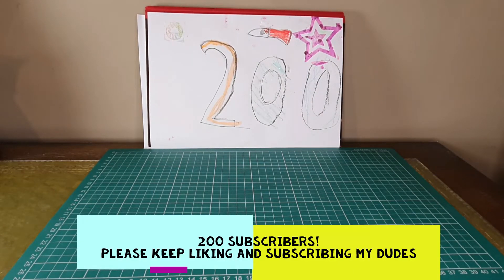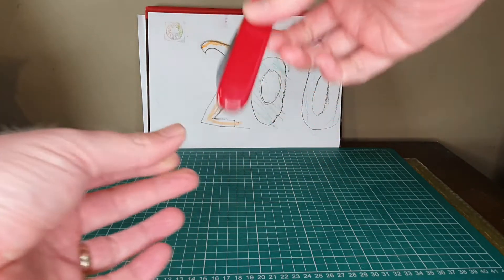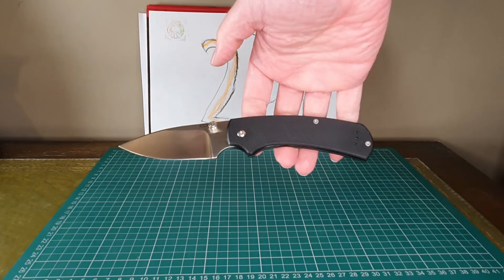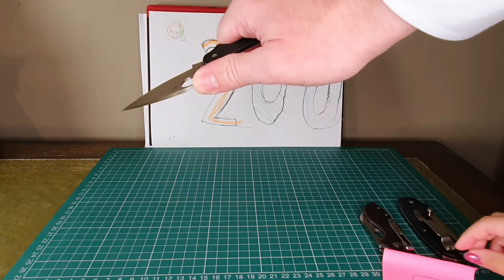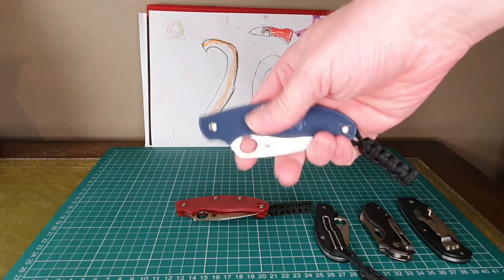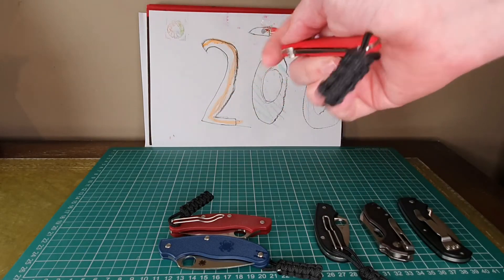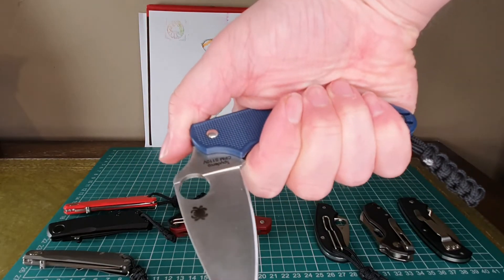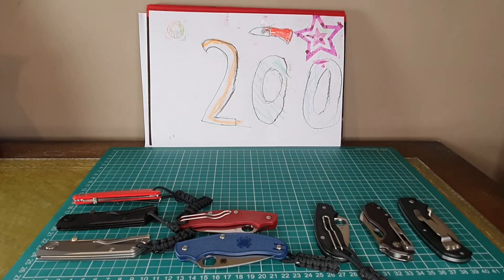My top 5 UK LEGAL, one handed EDC carry pocket knives - 200 Subscriber Special!